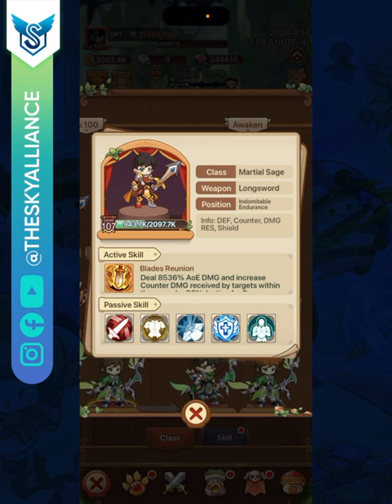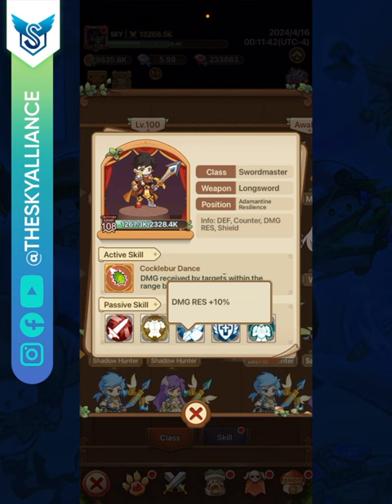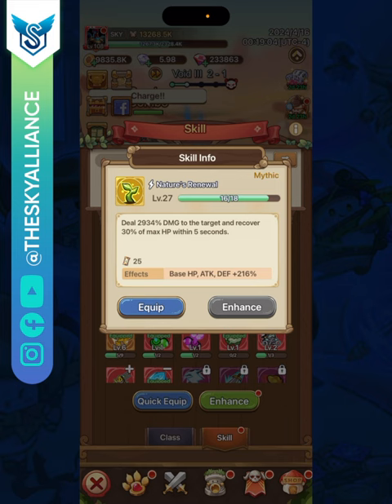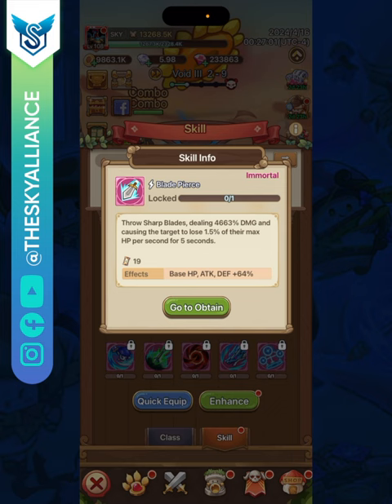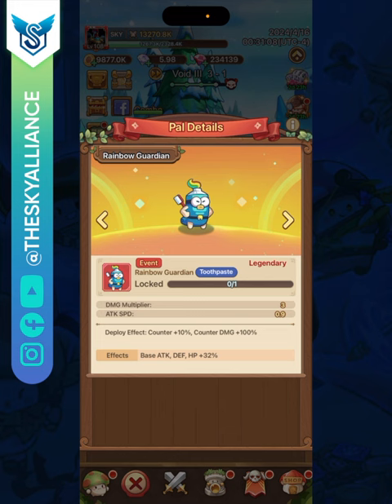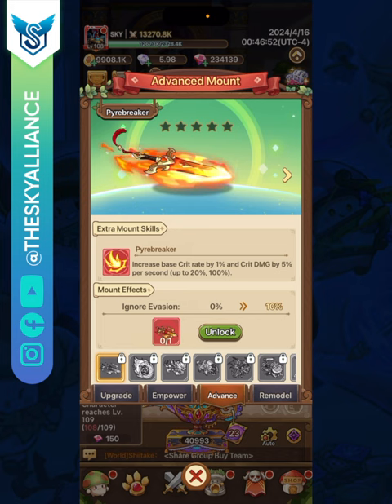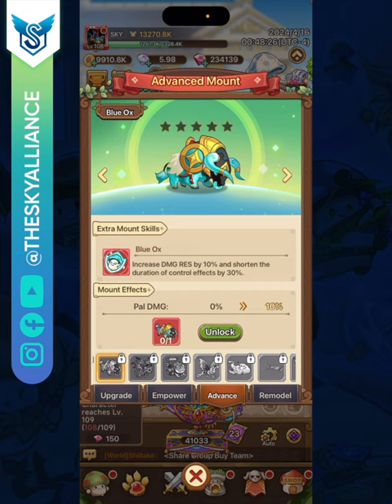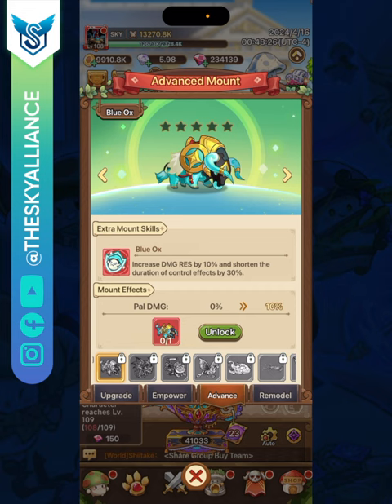Legend of Mushroom - Best Build for Swordsman [EN]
In this video I share some of the exciting Legend of Mushroom gameplay, and talk about the best build for the Swordsman class stream. I talk about the specialty of this class, essentially being a very powerful tank. I also cover the active and passive class skills, selectable skills, pals, relics, souls, mounts, fruit bonuses, gear, artifact, back accessories and tech park bonuses. Essentially everything you need to make an extremely cohesive setup designed specifically for this class. I also talk about a way to save a lot of money while spending on the game!

00:00 – Introduction
01:44 – Class Active Skill
02:38 – Class Passive Skills
05:40 – Selectable Skills
10:14 – Pals
12:41 – Relics
14:14 – Souls
15:43 – Mounts
18:08 – Fruit Bonuses
18:58 – Gear
20:14 – Artifacts
20:54 – Back Accessories
22:34 – Tech Park
22:53 – Save Money with Aptoide

Steps to avail the Aptoide Bonuses:
1. You can either use an Android phone or if you have an iPhone, you can use an Android Simulator like Blue Stacks
2. Delete the current version of the Legend of Mushroom game (but remember to bind the account before deletion and remember the login details)
3. Download the Aptoide app store from the official
4. Click on this link to download the ants from the Aptoide
5. Download the AppCoins wallet from the Aptoide App, Google Play Store, or from this
6. Open the game and log into your old account
8. The bonus does not apply when you make purchases from the bonus you received from other in-game purchases
9. Make any in-game purchase and see the return you get on each purchase